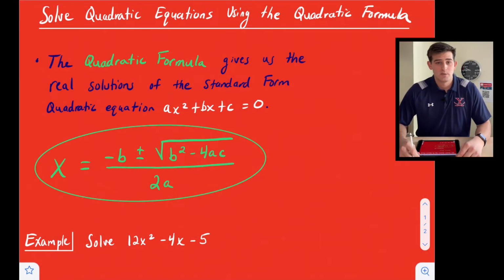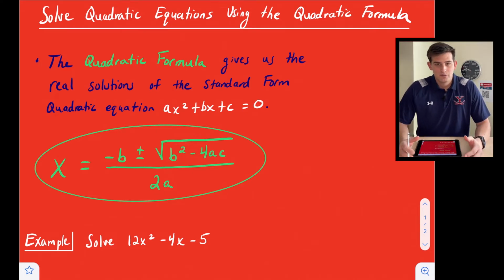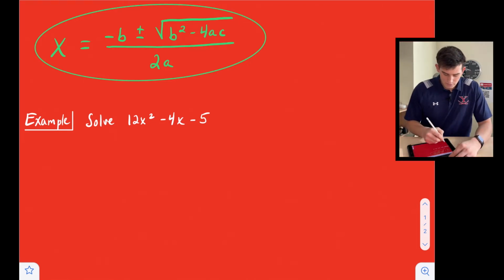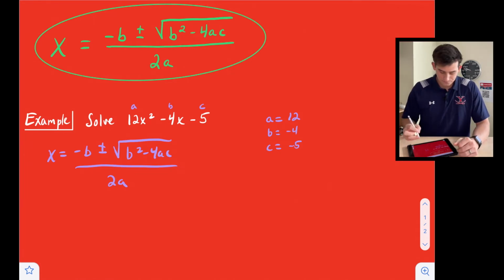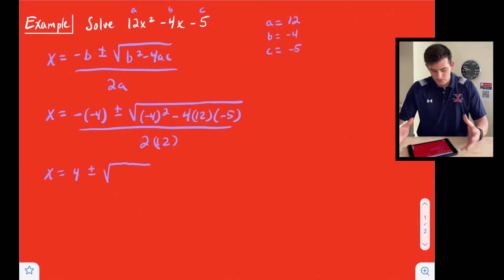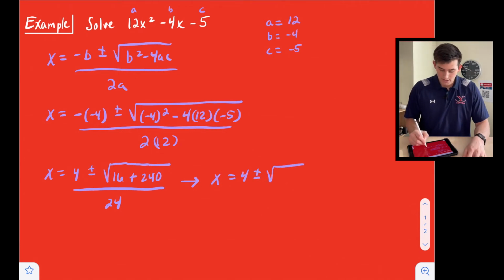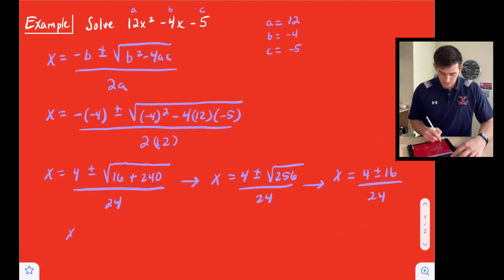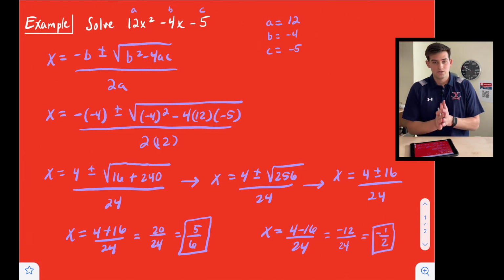Solve Quadratic Equations Using the Quadratic Formula